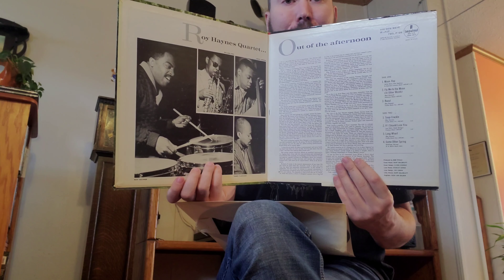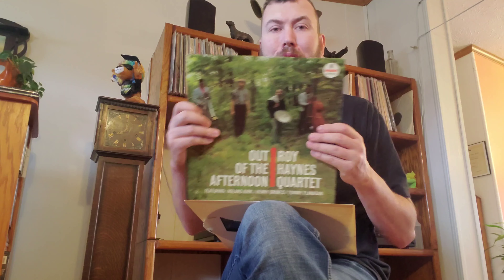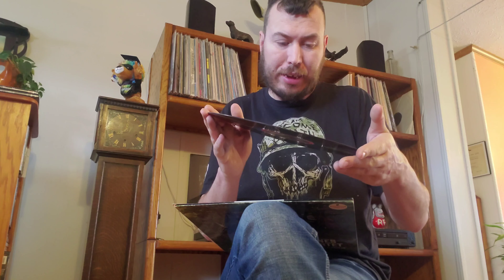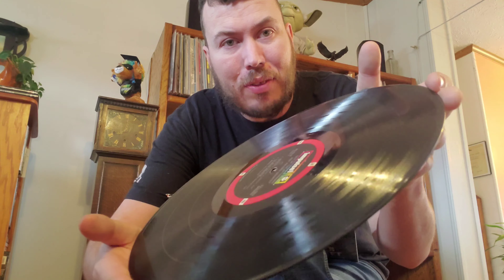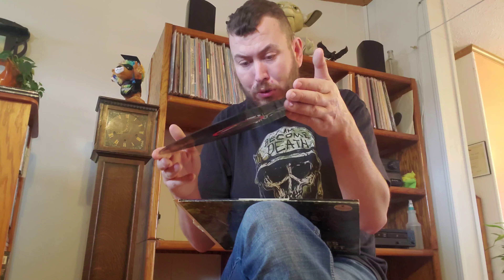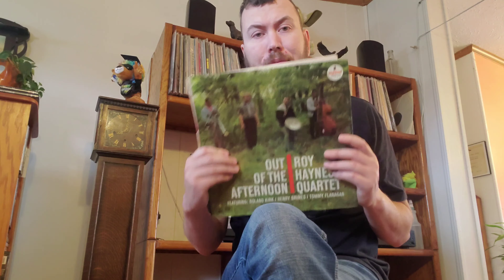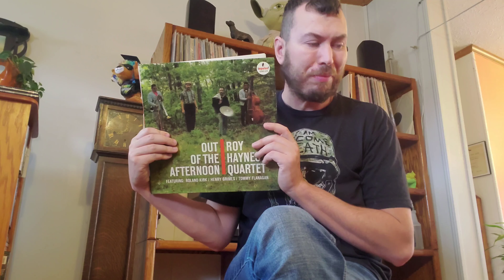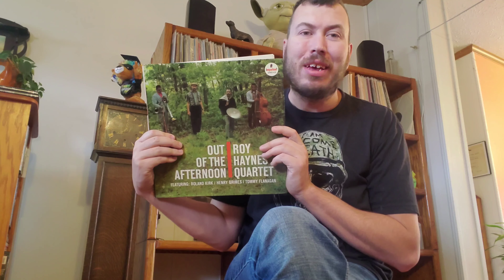A Holiday "IMPULSIVE GRAIL" Unboxing (LAST VIDEO OF 2021?)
I just realized I said Quintet instead of Quartet. Oh well 😆